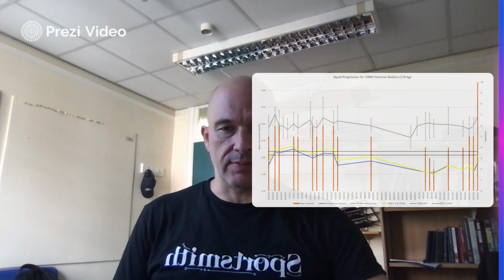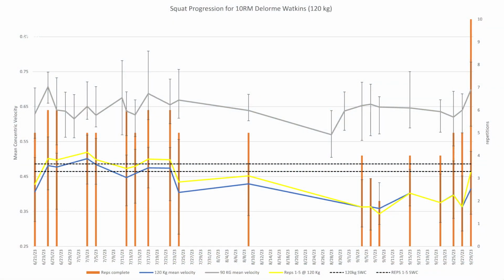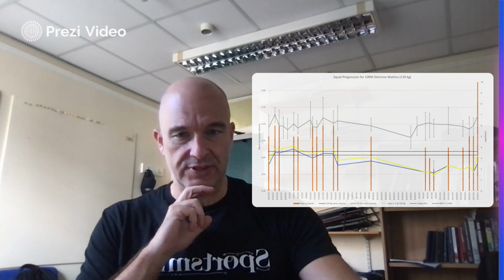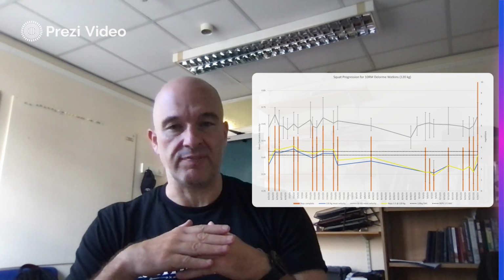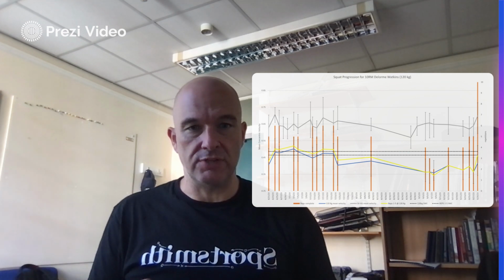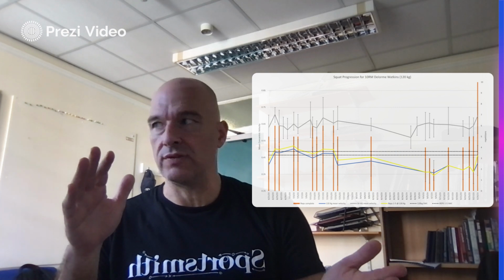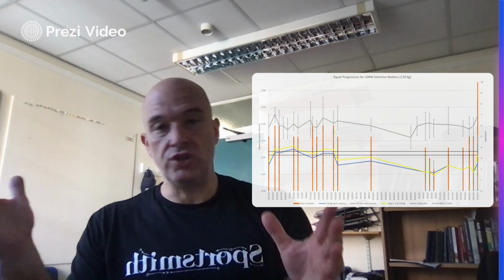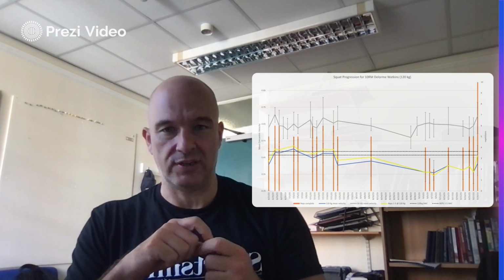Episode 14: Lighweight Baby